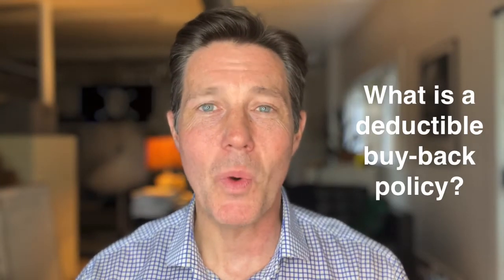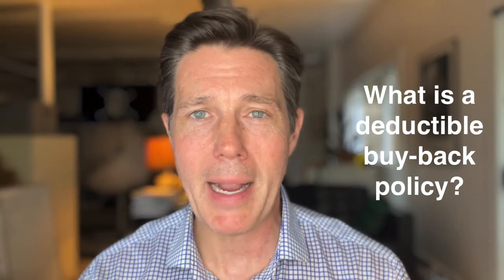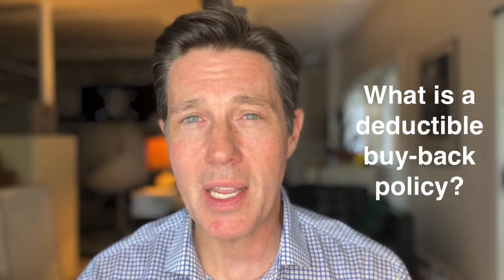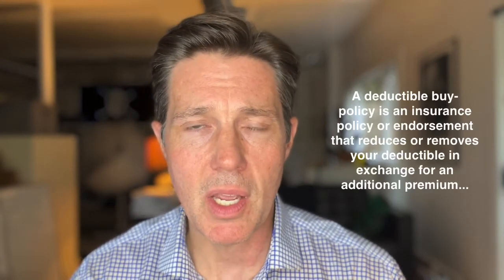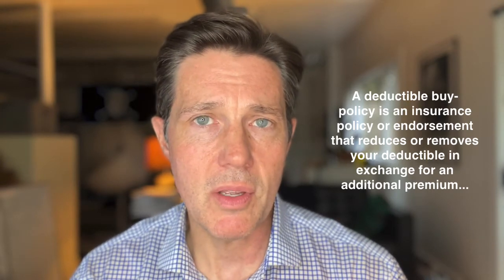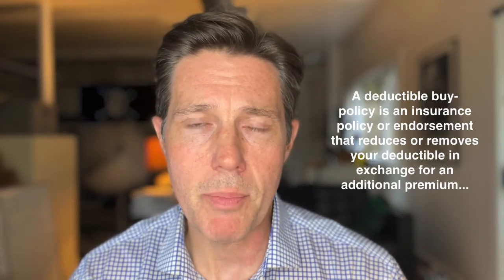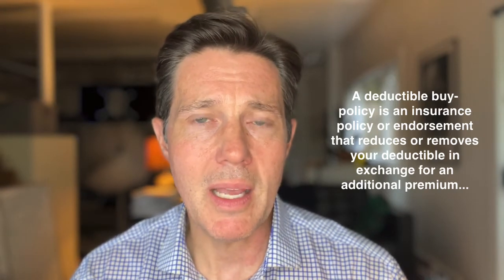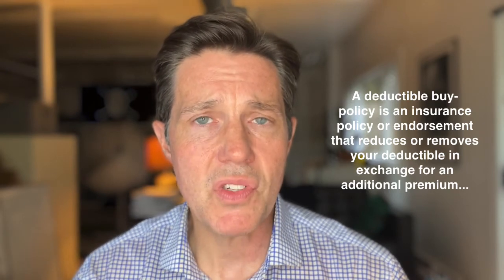What Is A Deductible Buy-Back Policy?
- A deductible buy-back policy is an insurance policy or endorsement added to a property policy that allows an insured party to pay a higher premium to reduce or eliminate the deductible that the insured would otherwise have to pay in the event of a covered claim. A deductible buyback is also known as a buyback deductible, or buy down deductible, or deductible buydown may be used to reduce a property insurance deductible or a sublimited deductible such as for wind or hail. An insured may use the deductible buydown policy to reduce potential out of pocket financial costs and it may help an insured comply with mortgage deductible requirements of a lender. Often commercial mortgagees have mortgage covenants that stipulate a specific deductible limit... However, if an insured is in a difficult class of business, their insurance options may be limited. In such a case, there may be a mismatch between the insurance markets and the financial lending or debt markets. The deductible buyback policy helps bridge the gap between where the mortgagee is and where the insured is.